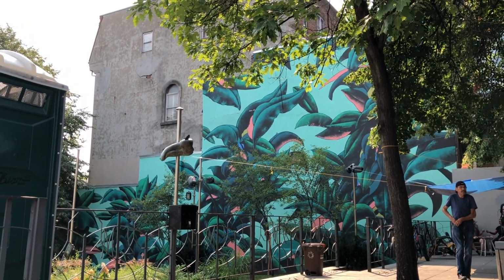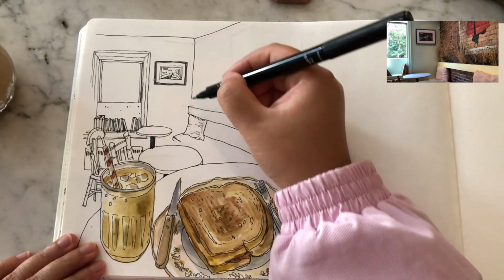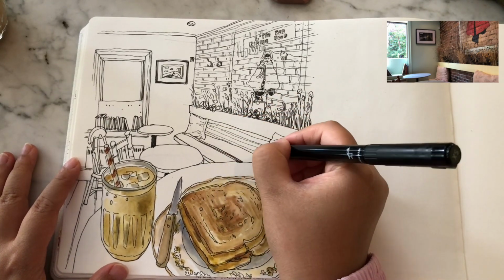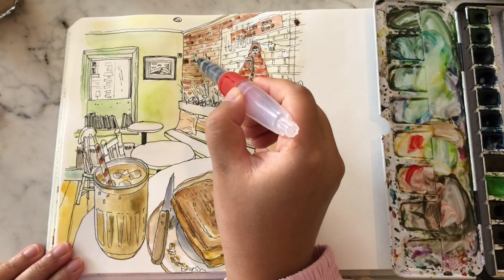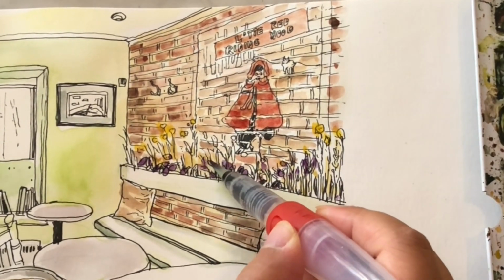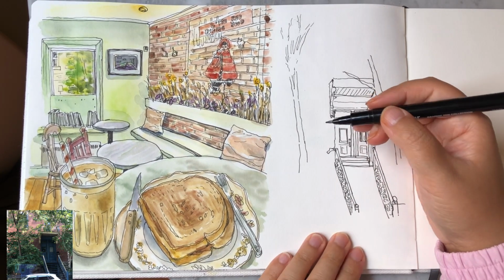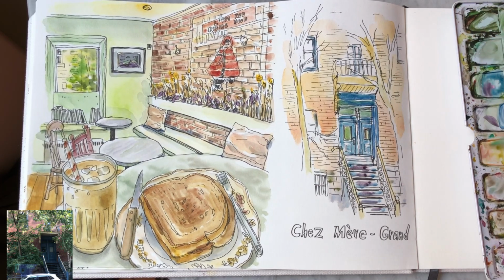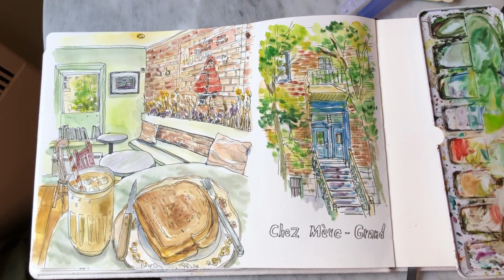Just Draw and Don't Overthink! Lunch Hour Sketches | Ink and Watercolor Full Process Explained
Hi everyone, today I'm sharing with you my luch hour in Old Montréal, at Cafe Mere Grand. After eating, I sketched the cozy interior space in front of me that cannot be captured by a photograph. Then I did a quick impressionistic sketch of part of the building outside the window. Please watch the video until the end to learn lots of techniques to sketch a simple interior space and paint in watercolors. 😊🎨

🎨 Materials I used:
- Etchr fine liner pen
- Etchr watercolors (24 half pans)
- The Everyday Sketchbook from Etchr
- Holbein Water Brush (large tip)
- Deserres water brush (Small tip)

🎨 I have new greeting cards made from my newest urban sketches in Montreal.